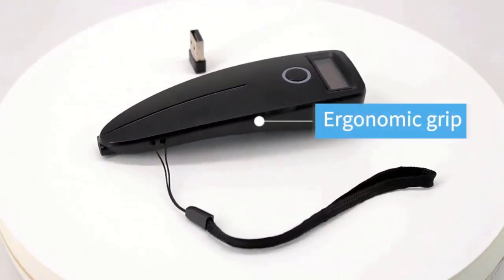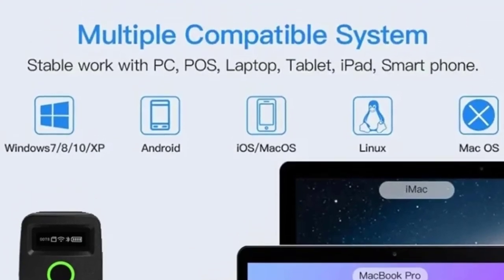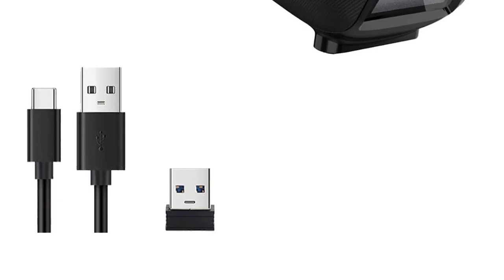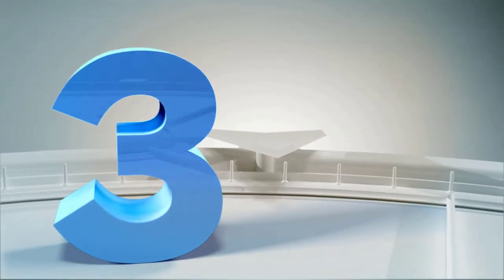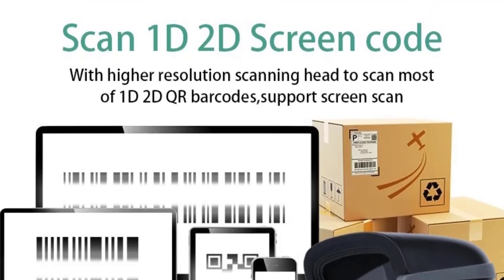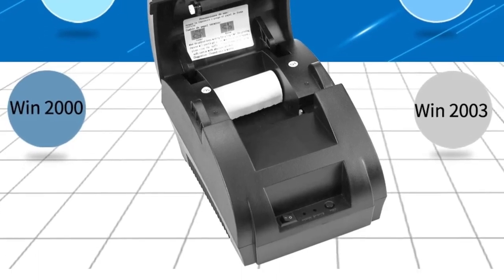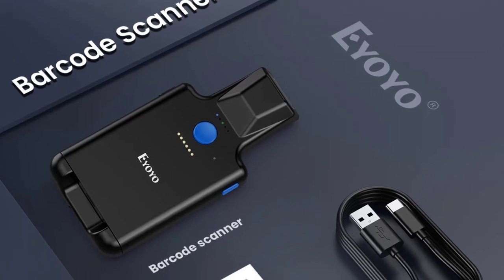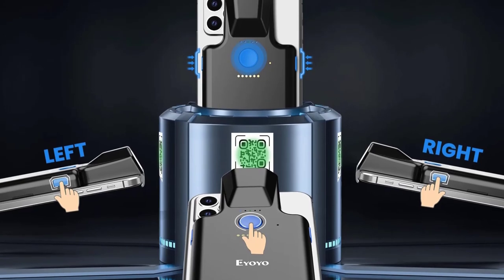Top 5 Best Scanner of 2024(Buying Guide)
NETUM C750 Serie Bluetooth Wireless 2D Barcode Scanner
📌  US :

 Fast Read 1D code Scanner 1D Laser
📌 US :

NETUM Portable USB Barcode Scanner Wired Laser
📌 US :

Eyoyo Portable 1D/2D Back Clip Bluetooth Barcode Reader
📌 US :

Description:

In this video, we listed the Best Scanner that are available on the market for their true quality, actually, I tried to make the list based on their popularity quality-price durability user opinions and more.